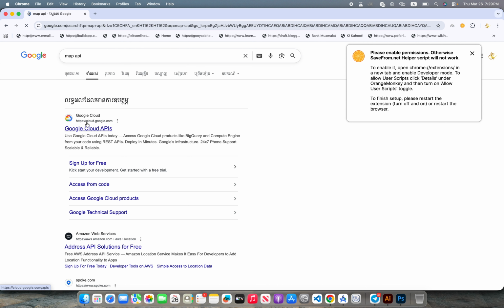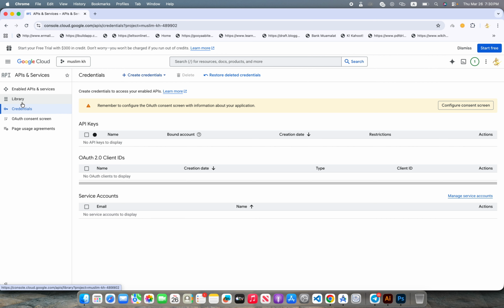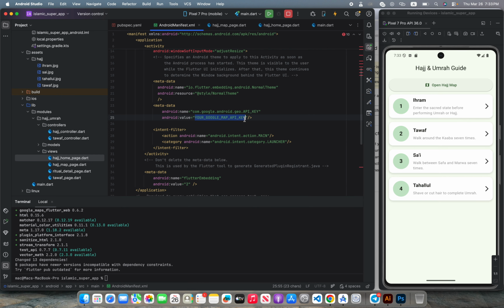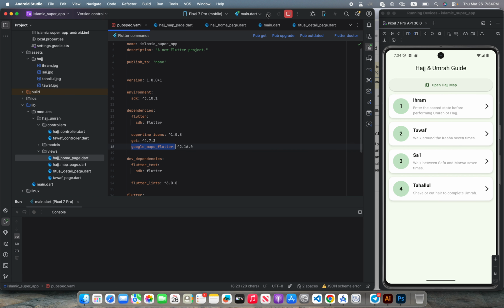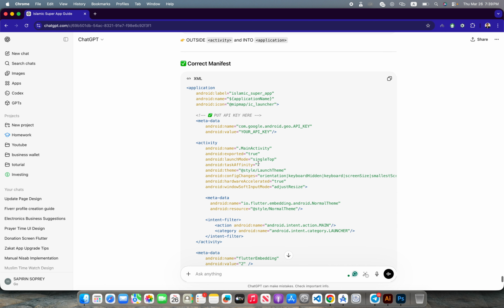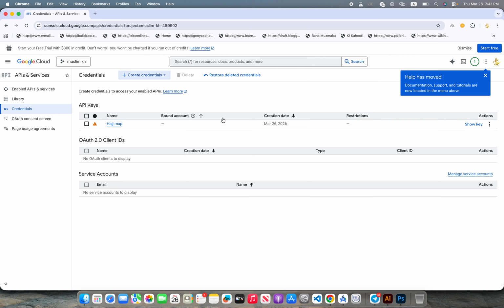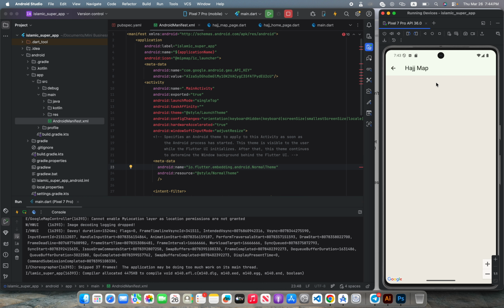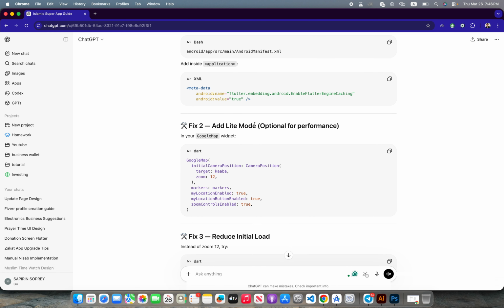Building an Islamic Super App with Flutter & Laravel | 006